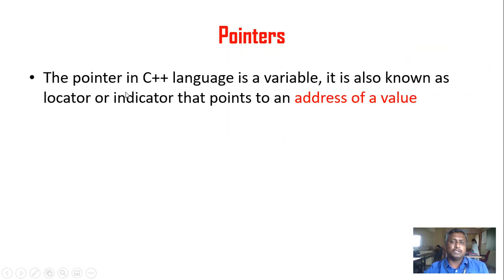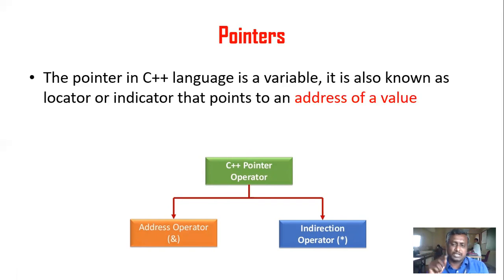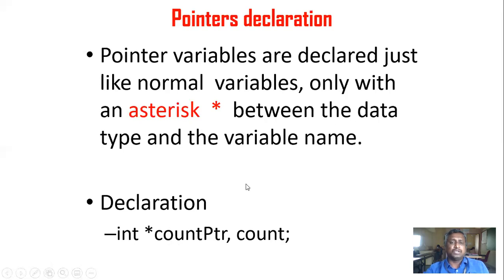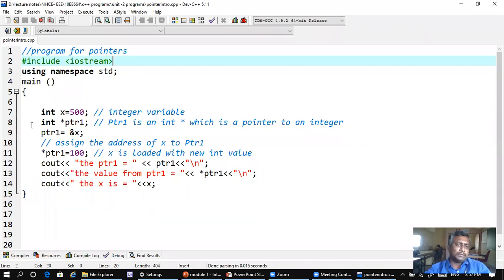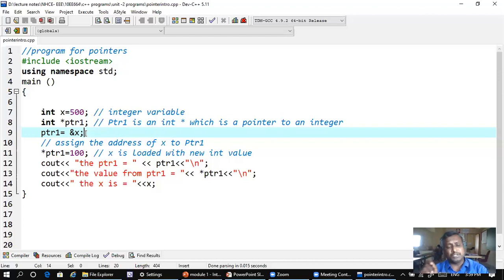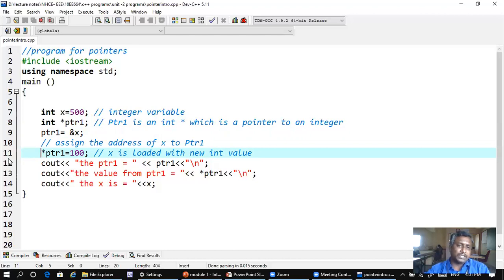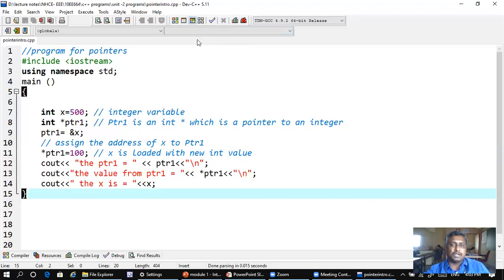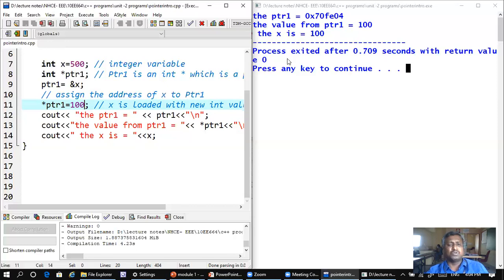Intro to Pointers in C++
This video explains the pointer declaration and pointer usage with an example